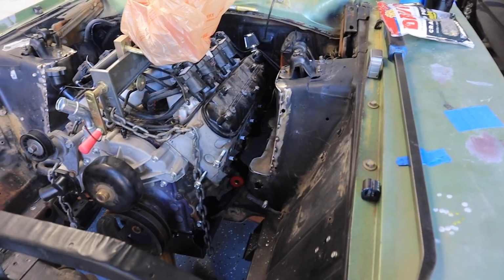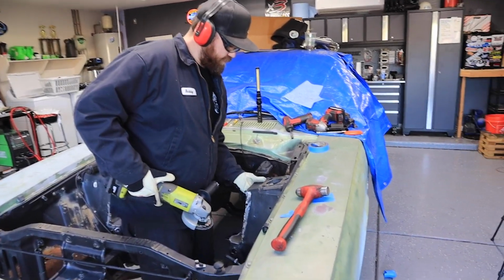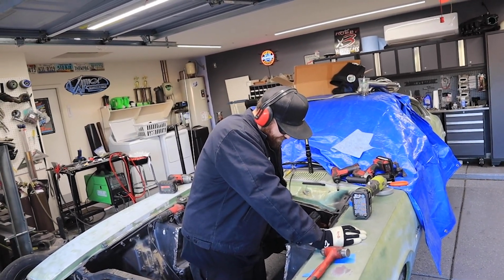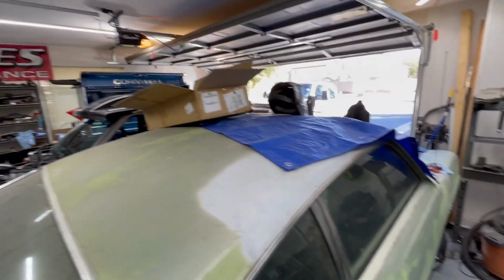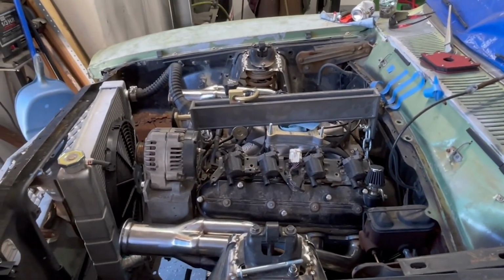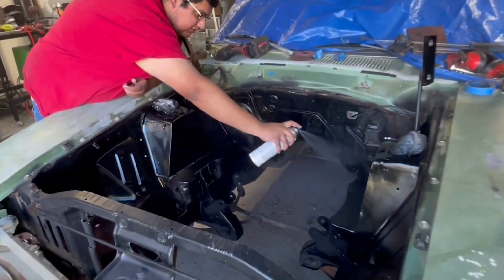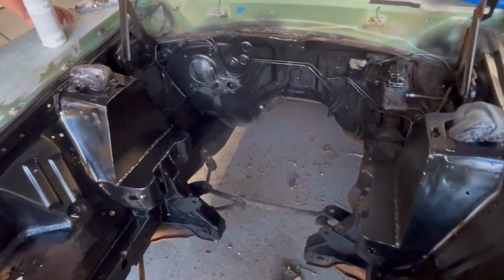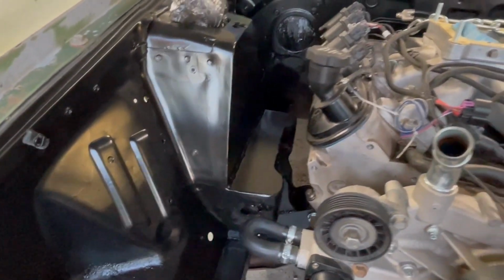LS Swapping A Ford Maverick. Part 2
Links:
Motor Mounts.
Front Sump Oil Pan.
LS1/LS6 Carb Intake.
LS Water Bypass Loop.

Amazon Wishlist